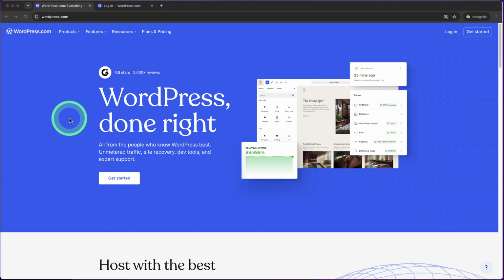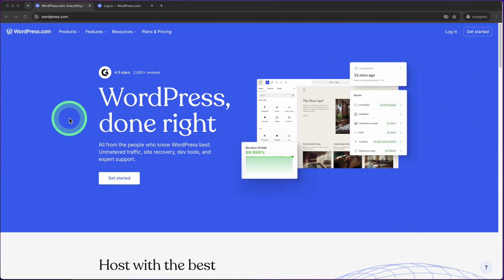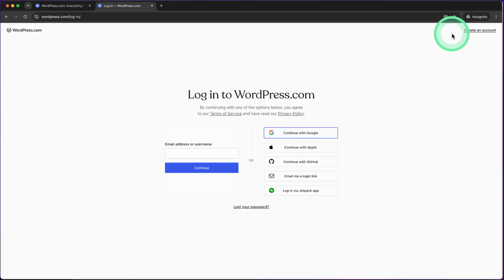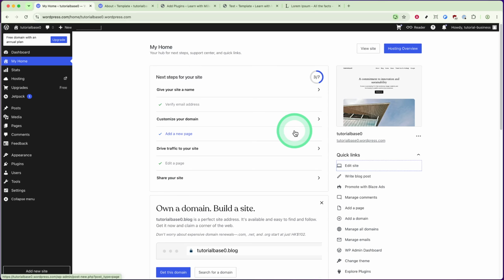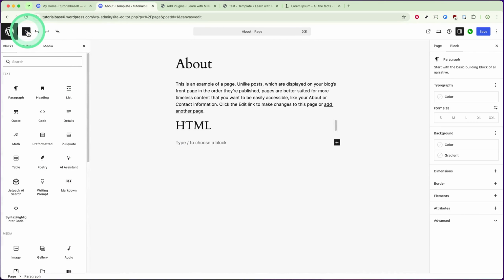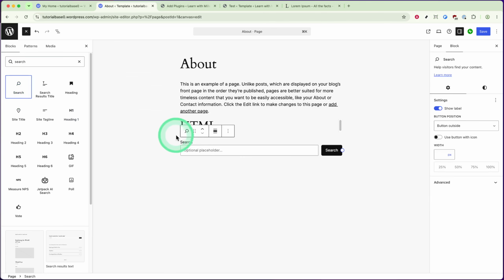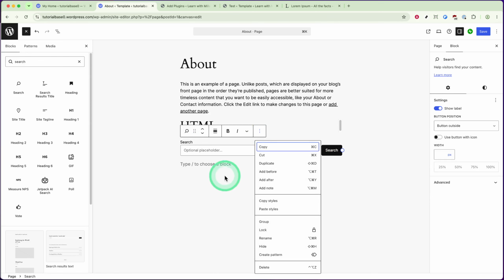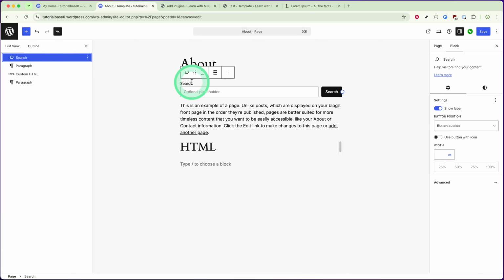How to Add Search Bar in Wordpress (Step-By-Step) [2026 guide]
00:00 Introduction
00:21 Importance of a Search Bar
00:30 Logging into WordPress
01:00 Navigating to Site Editor
01:16 Adding the Search Widget
01:39 Placing the Search Bar
02:03 Finalizing and Benefits